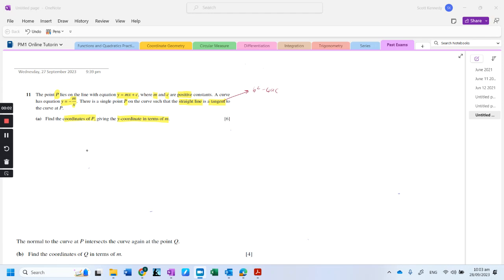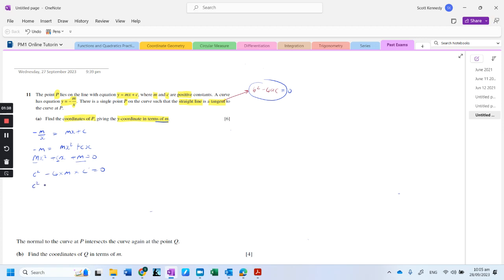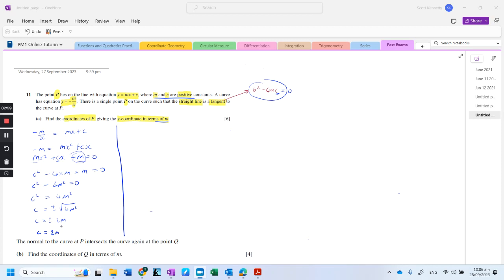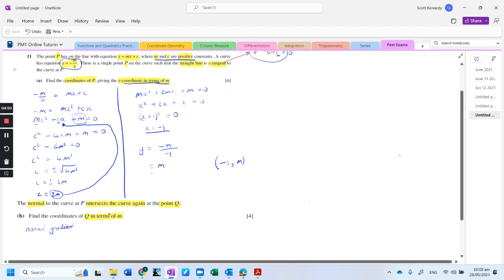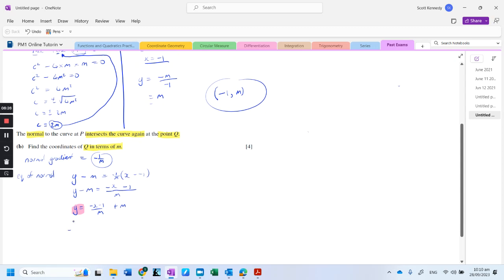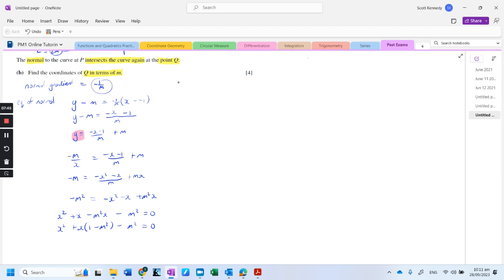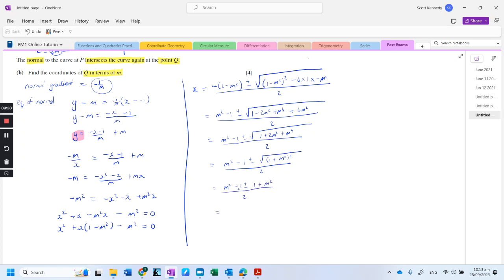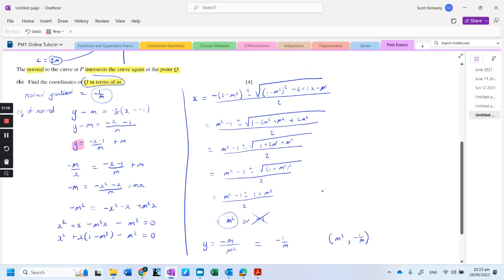Coordinate Geometry Question Pure Maths 1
A quick video answering a student question 9709 paper 13 question 11 from 2023.